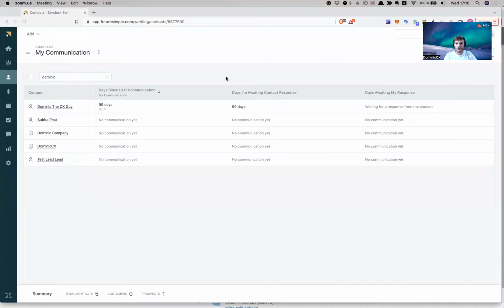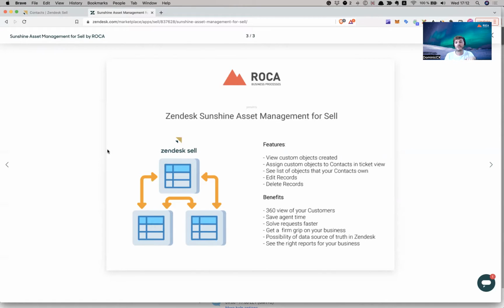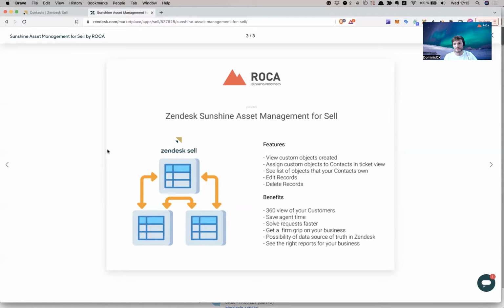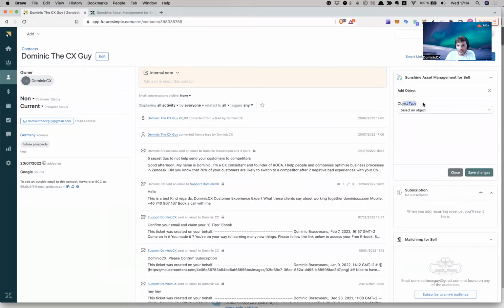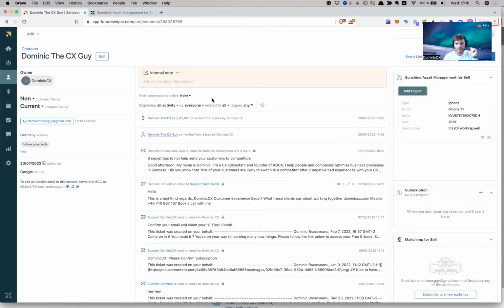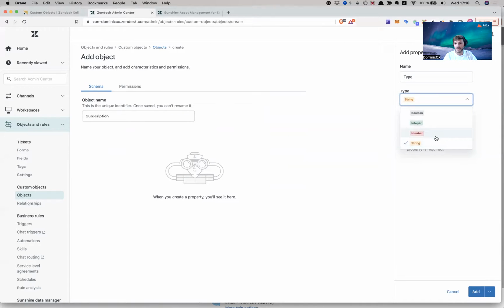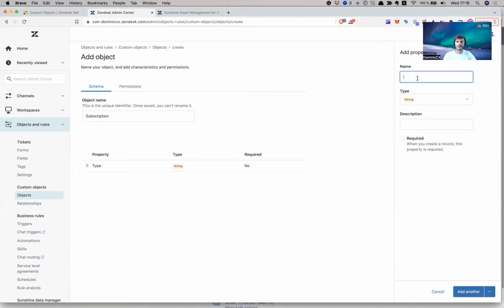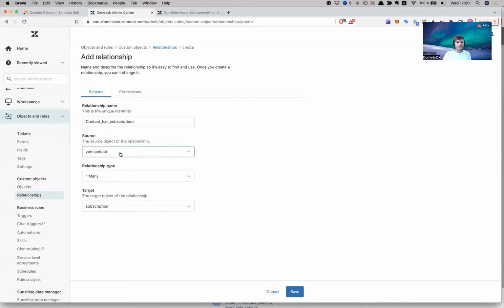Zendesk Sunshine Asset Management for Sell with Custom Objects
30 days free to use.

About the course:
🏅 €9000 worth
🏅 17 videos
🏅 12h+ footage